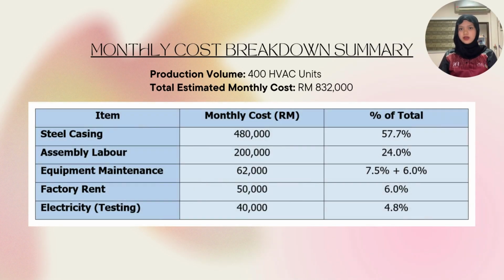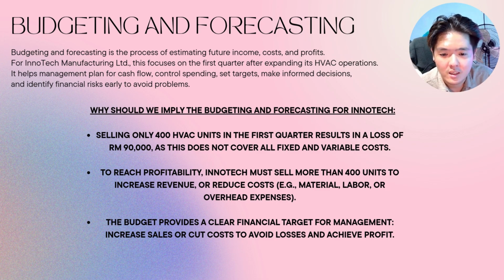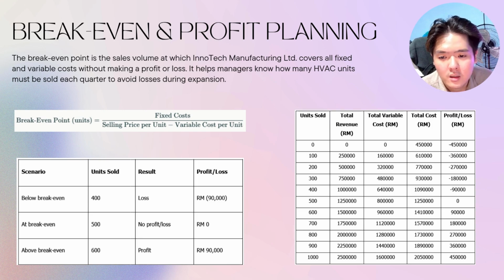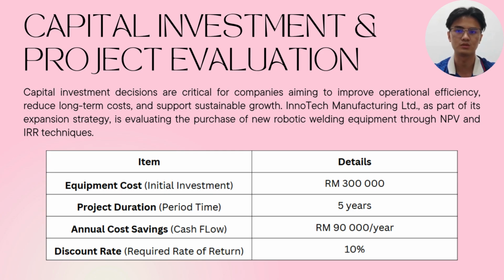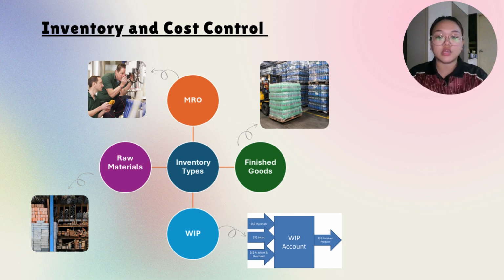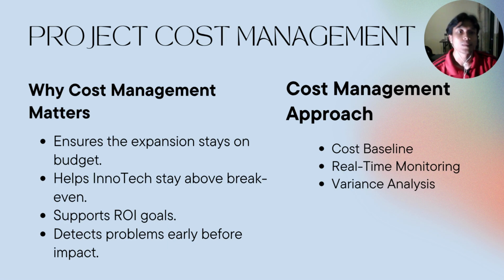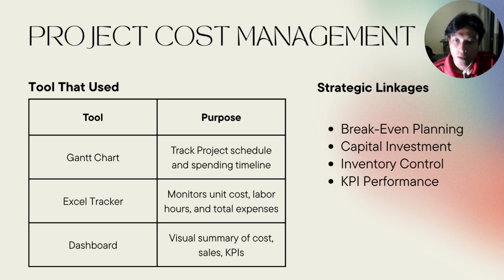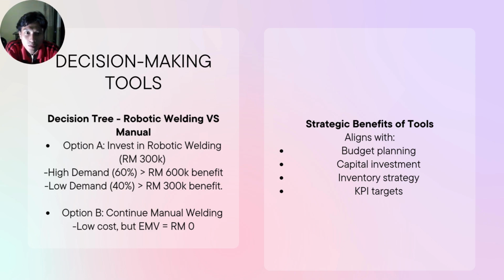[KM00403] Presentation for InnoTech Manufacturing Ltd. HVAC Operations Expansion.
This video is purely for education purposes for our subject, KM00403 PENGURUSAN DAN PERAKAUNAN UNTUK JURUTERA as our group assignment.

Lecturer : Ir. Mohd Adzrie Bin Hj. Radzali

Group Members :
1. Jesse Darren J. Mojiun
2. Dayang Nursyafiqa Nabeela Binti Nordin
3. Harrison Sabin
4. Vellma Ernicca Reveus
5.  Mohamad Aiman Bin Azman